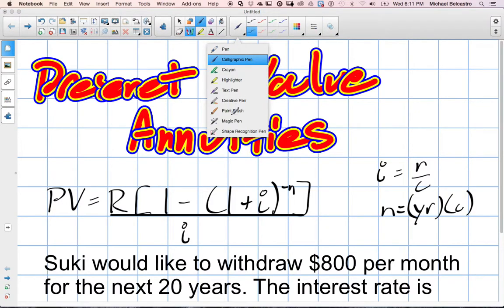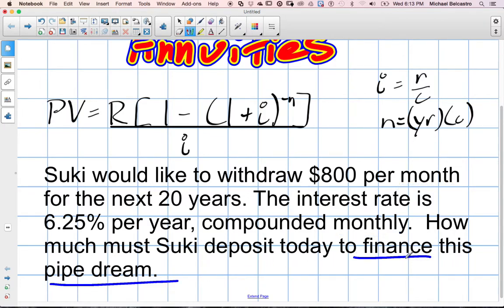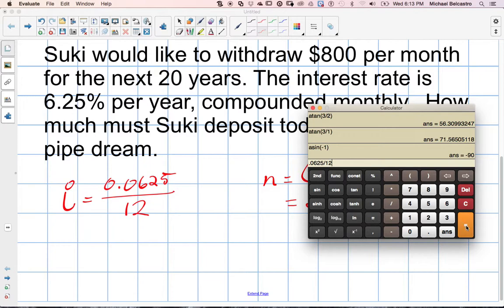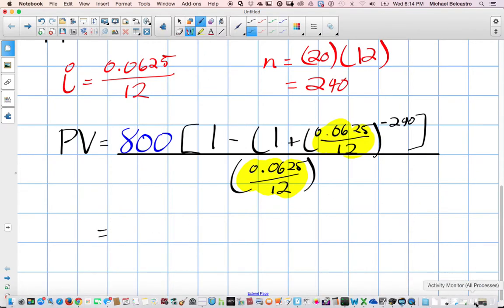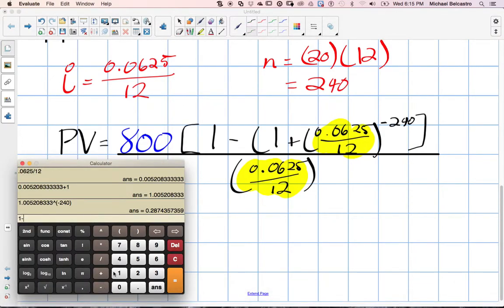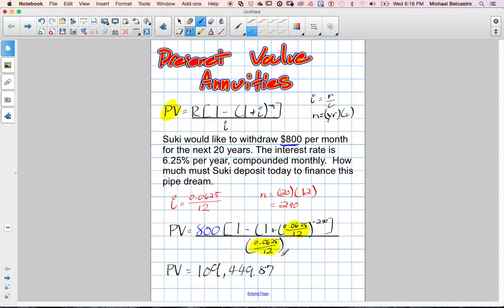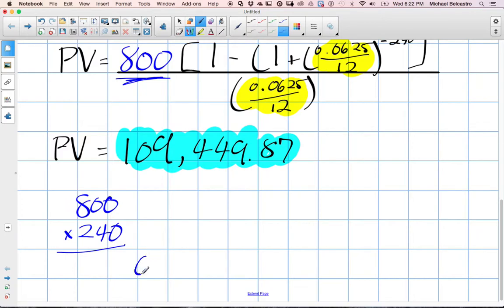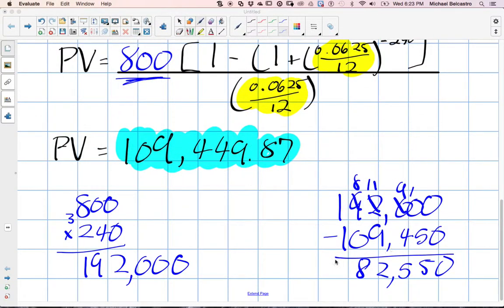Present Value Annuities Grade 11 University Lesson 8 4 4 29 15